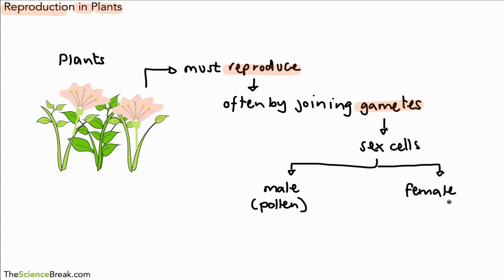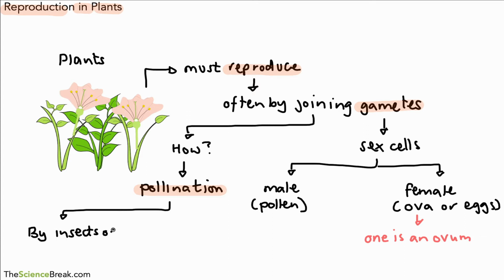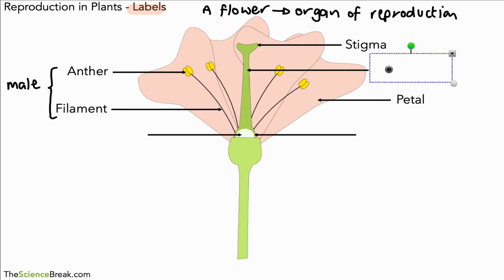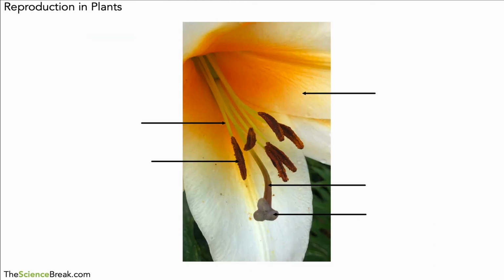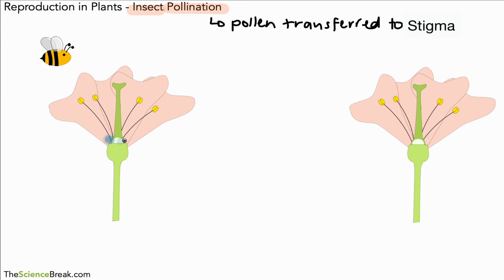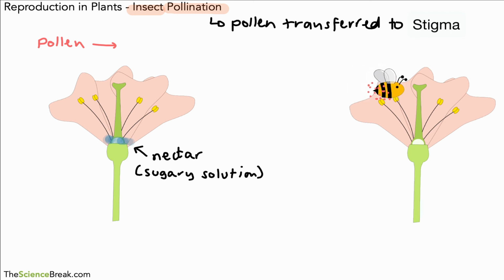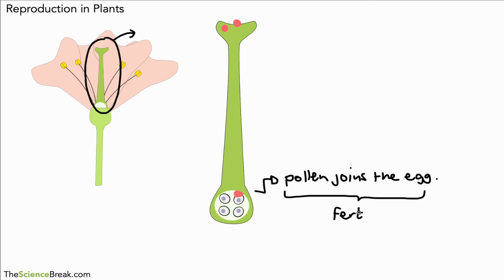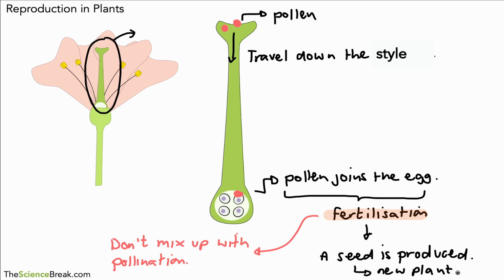Key Stage 3 Science (Biology) - Reproduction in Plants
Key stage 3 biology video to explain the process of reproduction in flowering plants, including pollination and fertilisation.

Work along sheet - print this sheet to make notes for later revision, using diagrams from the video.

Visit thesciencebreak.com for videos, notes, exam question practice and more Recommended revision book linked below.

Revision guide
Workbook with answers